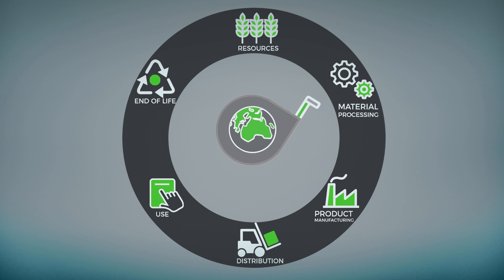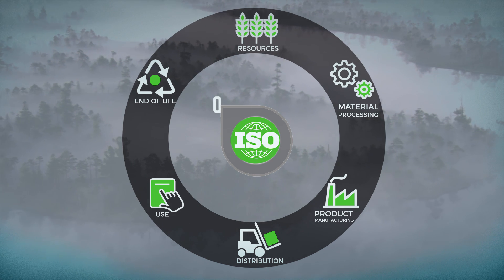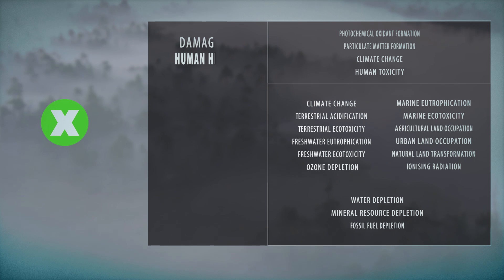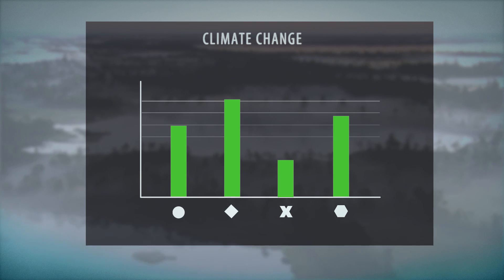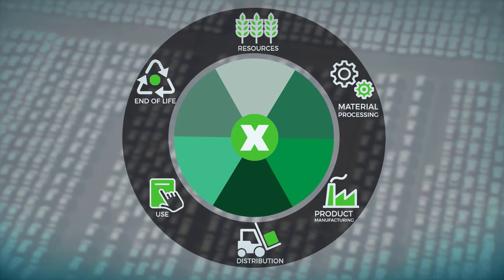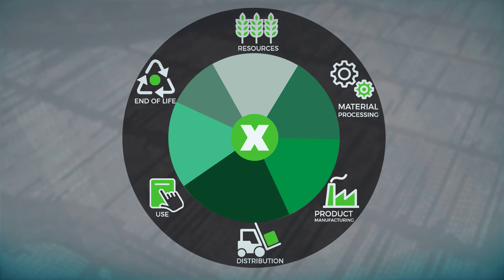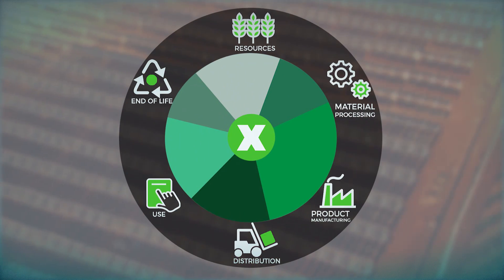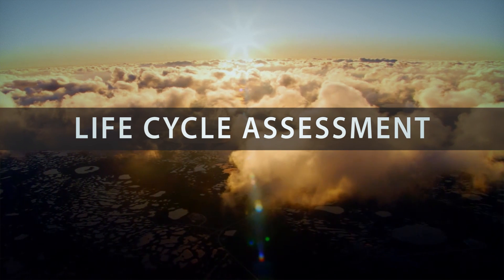The principles of Life Cycle Assessment (LCA)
Life cycle assessment is an important tool for making industries more sustainable. It allows industries to calculate the environmental impacts of their activities and determines options for improvement. It forms a bridge between the 'grey' environment (industry, world of man) and the 'green' environment (nature).

Spark is a sustainable content creator from Amsterdam.